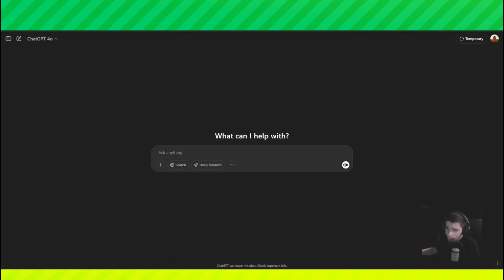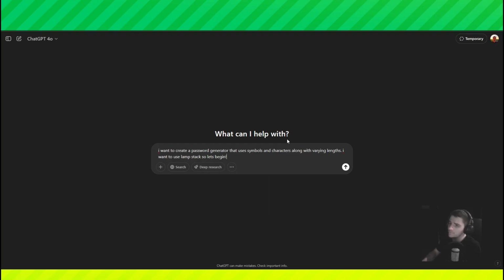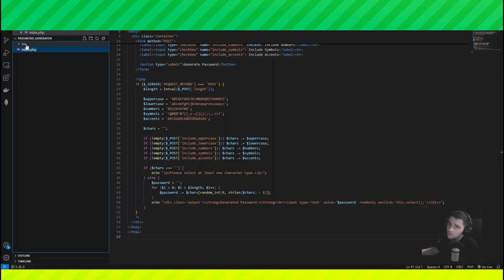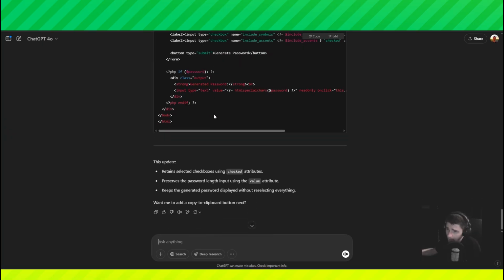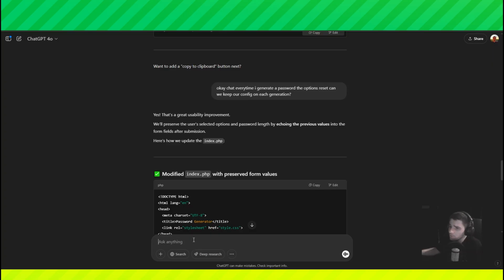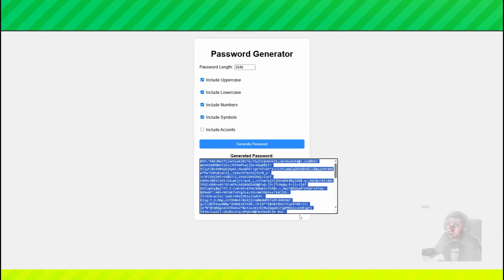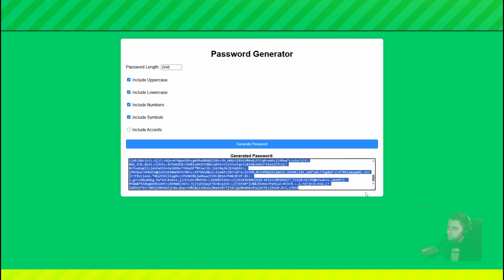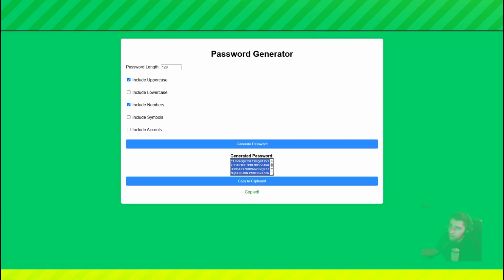Code & Caffeine - Password Generator Project | Part 1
Welcome to the project breakdown! In this video, we built a custom password generator using the LAMP stack (Linux, Apache, MySQL*, PHP) with a focus on simplicity, customization, and usability.

A fully functional password generator with these features:
Customizable password length (from 4 up to 2048 characters!)

Options to include:
 Uppercase letters
 Lowercase letters
 Numbers
 Symbols
 Accented characters (like é, ç, ñ, ü)

Generated password appears on the same page.
Password is displayed in a textarea to support long values.
A “Copy to Clipboard” button makes it easy to grab your password.
The form remembers your last settings after submission.

PHP: Handles form submission and password generation logic.
HTML: Builds the form and UI.
CSS: Basic styling placed in /css/style.css.
JavaScript: Adds copy-to-clipboard functionality.

 Features & Improvements
Secure random_int() used for character selection.
Clean UI with form validation and error handling.
Lightweight and fully local — no database needed.
Optimized for future expansion (password strength, save history, etc.)

 Folder Structure
/password-generator
├── index.php ← main logic & UI
├── css/
│ └── style.css ← styles for layout and form

 Run it Locally
Place the project in your web server's root directory (/var/www/html on Linux).
Use, test, and copy your strong custom passwords!